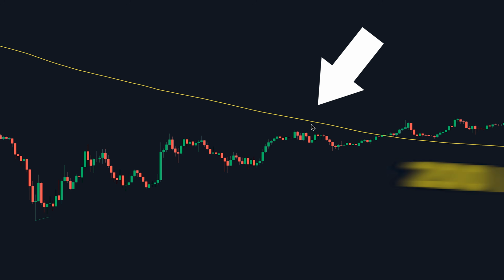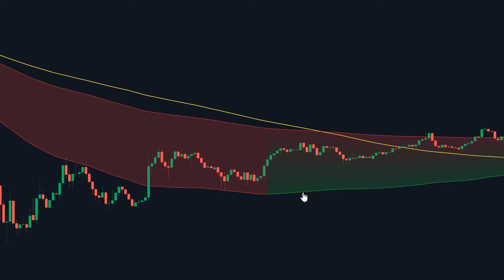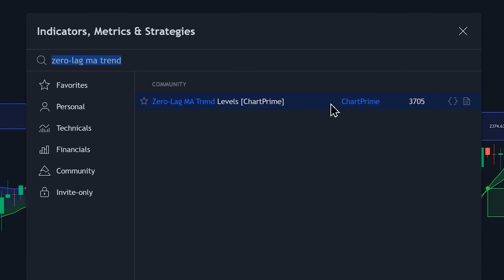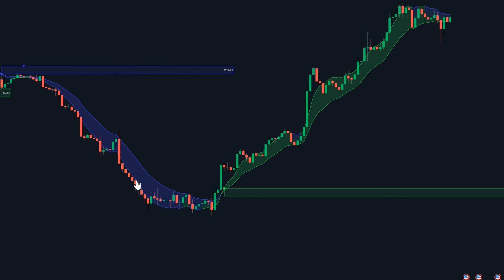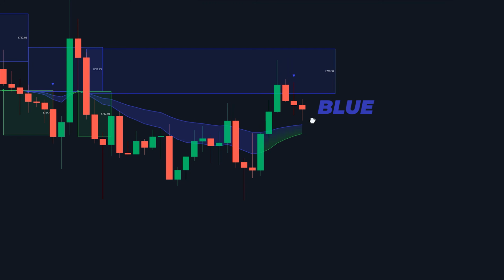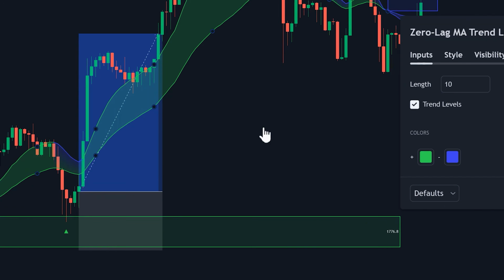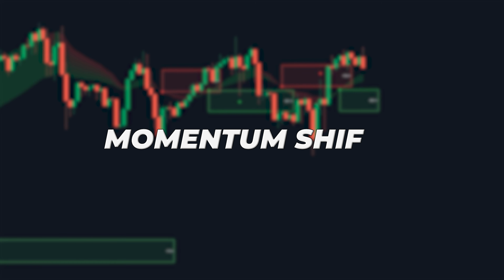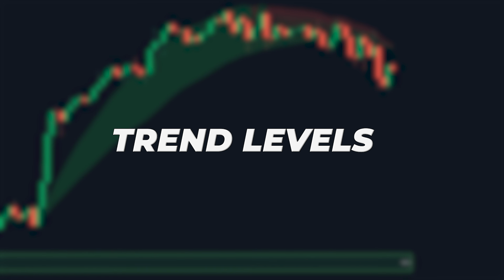BEST Trading Indicator For Zero-Lag BUY & SELL Signals!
- Looking to level up your trading with faster, more accurate trend signals? In this video, we dive into the Zero-Lag MA Trend Levels by ChartPrime—a game-changing indicator designed to minimize lag and give you earlier buy and sell signals compared to traditional moving averages! 🚀

Using a 200-period moving average, we demonstrate how the standard SMA lags behind the market. Then, we activate the Zero-Lag MA Trend Levels, showcasing its ability to detect bullish signals faster by changing cloud colors. 🌈 Learn about its combination of zero-lag and exponential MAs for timely trend shifts, plus unique features like support/resistance boxes and momentum arrows for refined entry points. 📊